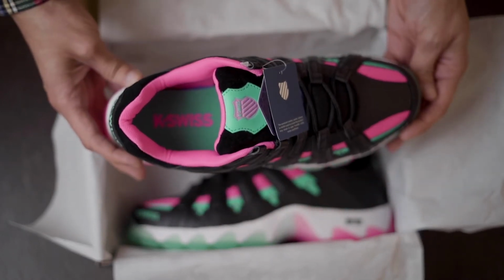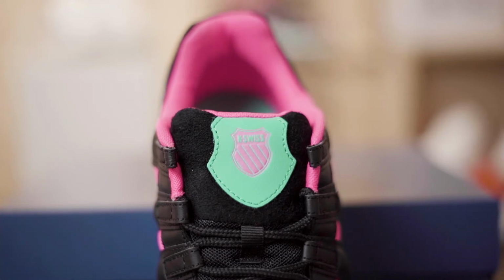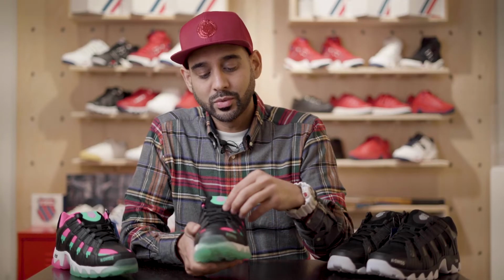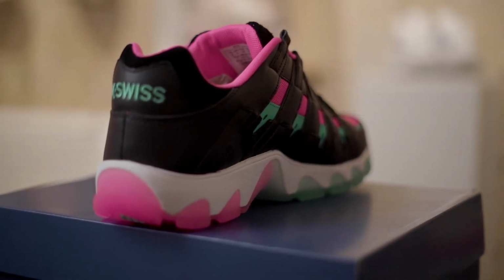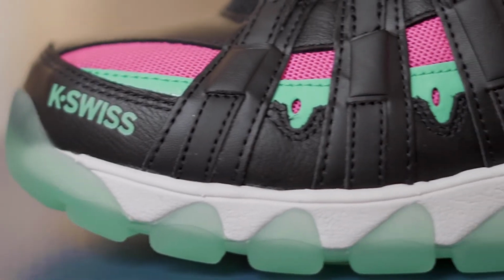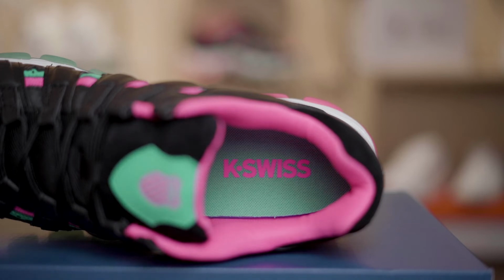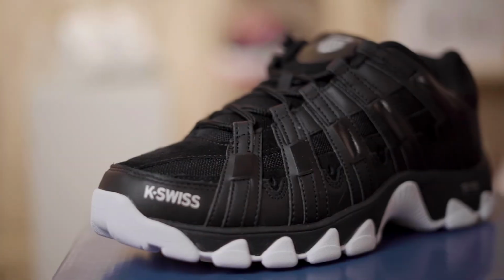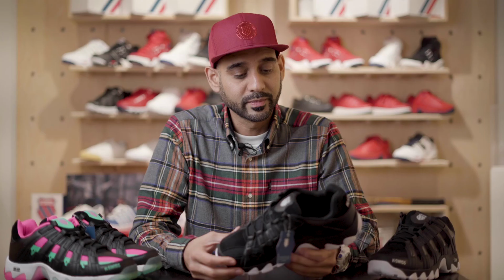ST429 Miami and Blackout Unboxing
Introducing the ST429 in the new Miami and Blackout colorways.

The Miami colorway draws inspiration from the art deco vibes in Miami, with Neon Pink and Teal details on the shoe.

The Blackout colorway contains all the same features, and is a play on the different contrasts of the material and how the blacks show up.